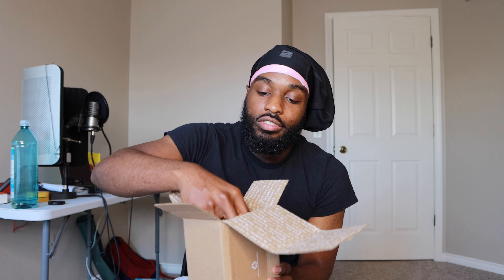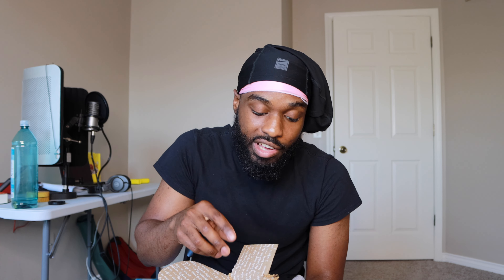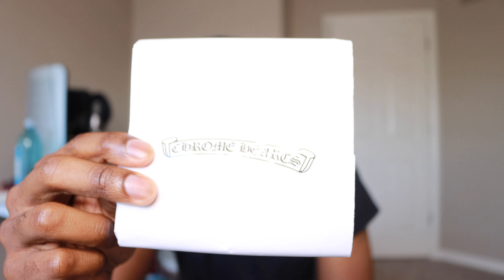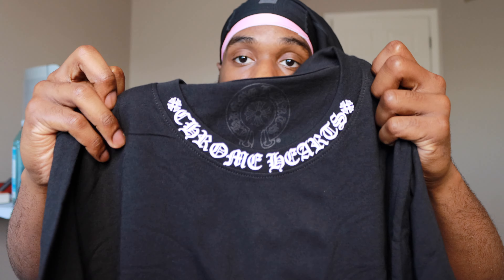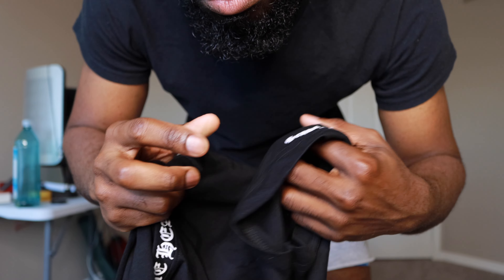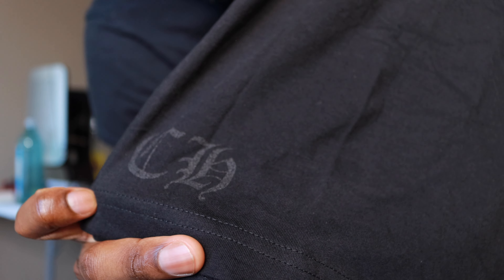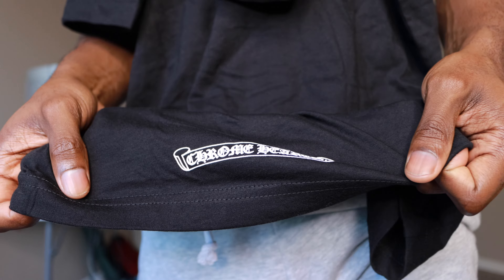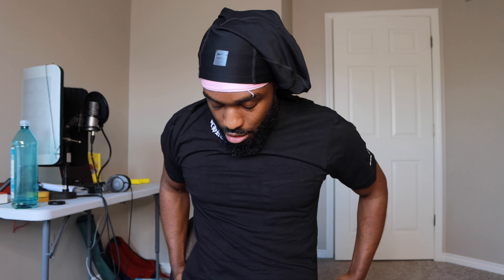CHROME HEARTS T-SHIRT REVIEW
Welcome back to the channel or thanks for sliding by for the first time.